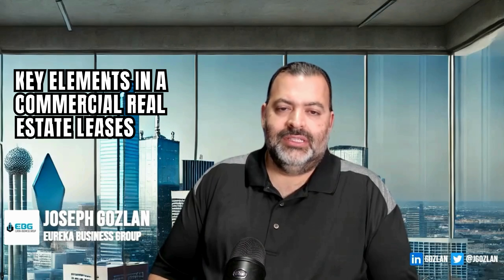How To Spot Key Elements in a Commercial Lease: Parking